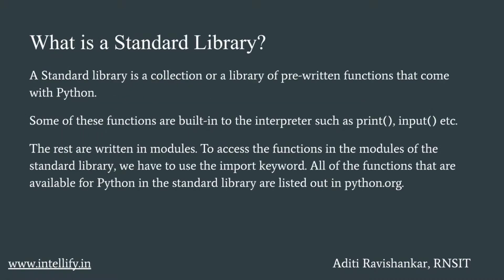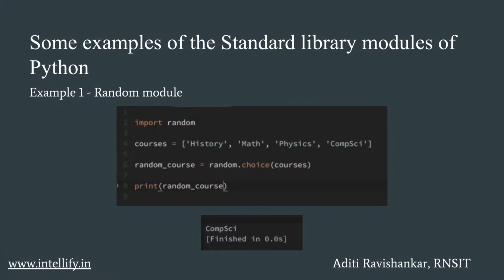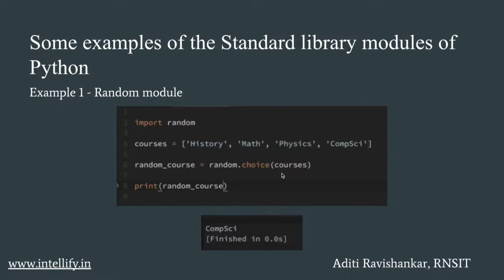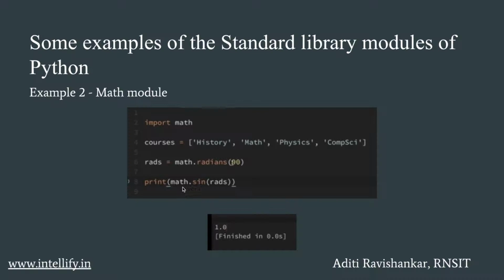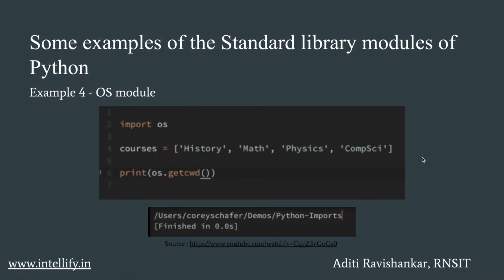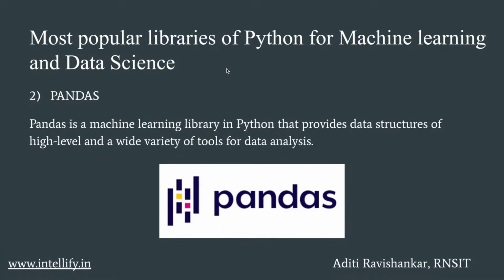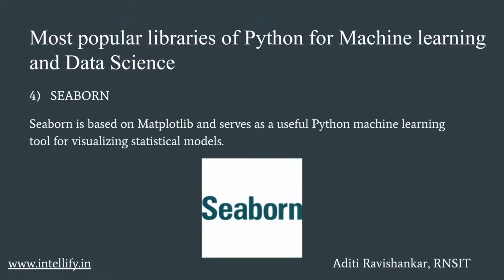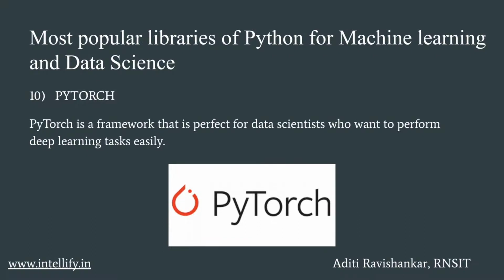Libraries in Python | Modules, Packages and Libraries in Python | Machine Learning | Intellify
What do understand with term library and what can be the examples of this ? Which are the most popular libraries of python for Machine Learning and Data Science ? What can be the possible differences between modules, packages, libraries and frameworks ? To assist you with all the answers to these questions, we at Intellify have come up with this informative video.